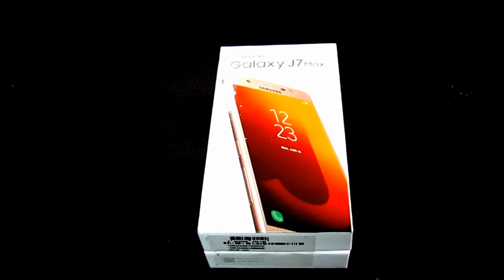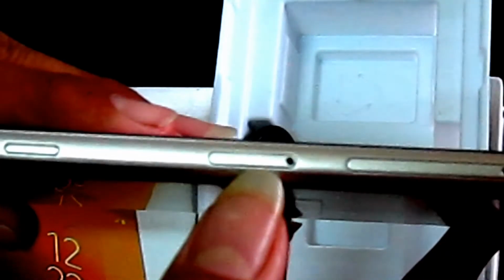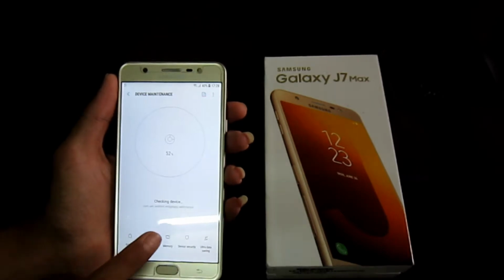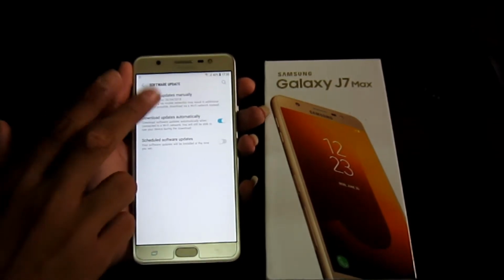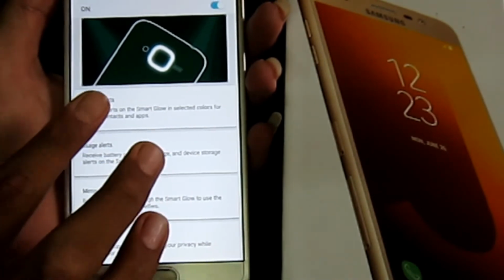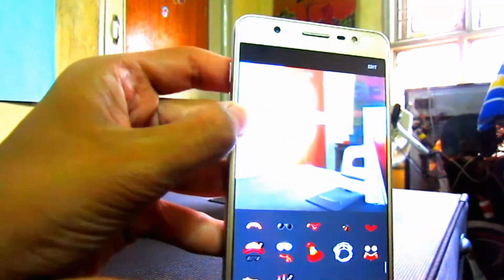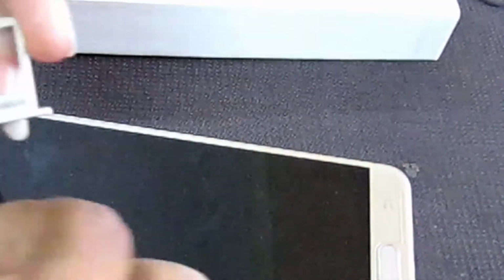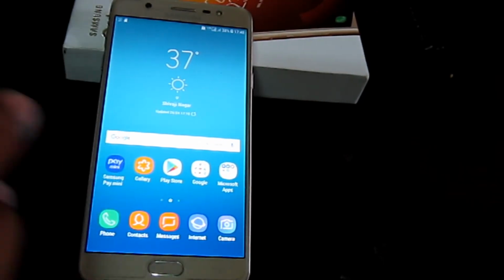SAMSUNG J7 MAX ||AFTER USING 8 MONTHS|| SPEED,SIM,AND 64gb memory card tutorial